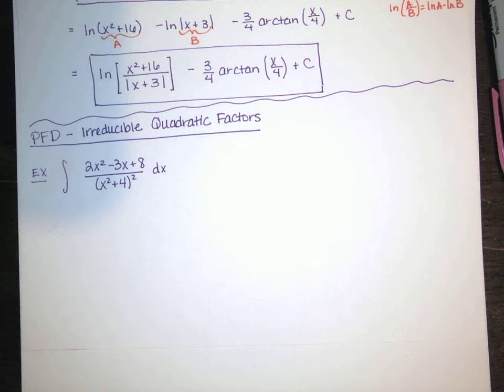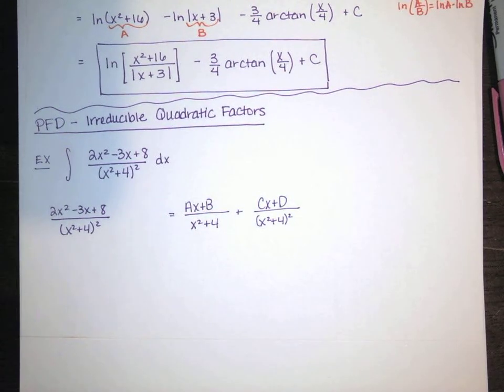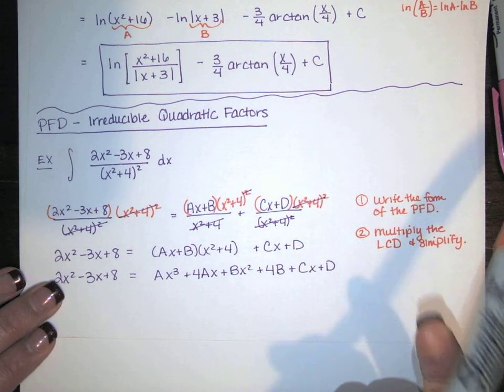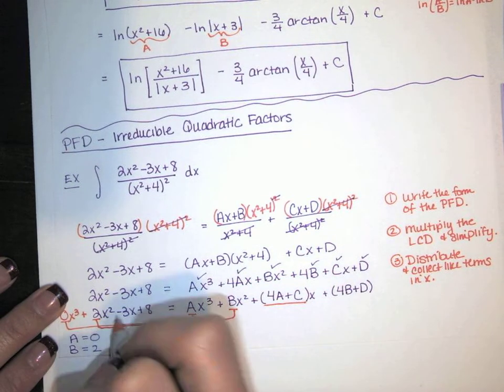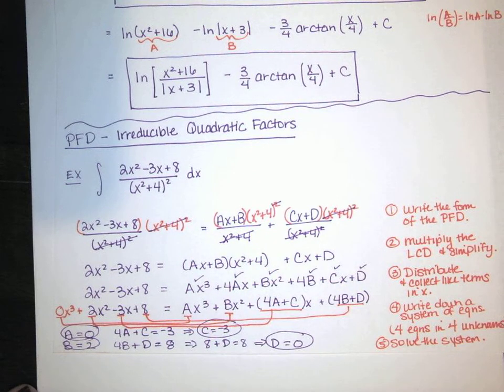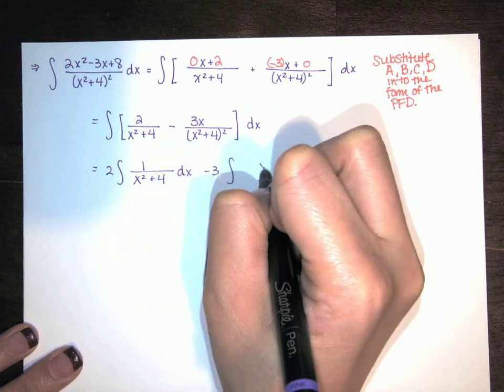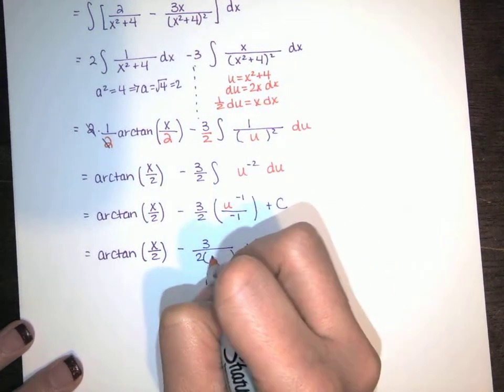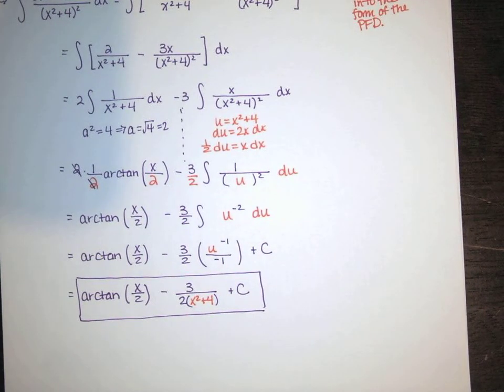27. Partial Fraction Decomposition - Part 5 - Irreducible Quadratic Factors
In this video, use partial fraction decomposition to evaluate an antiderivative in the case when the denominator of the original integrand has only irreducible quadratic factors.